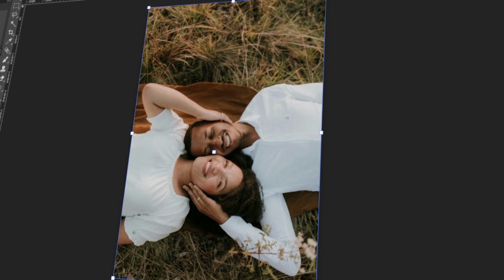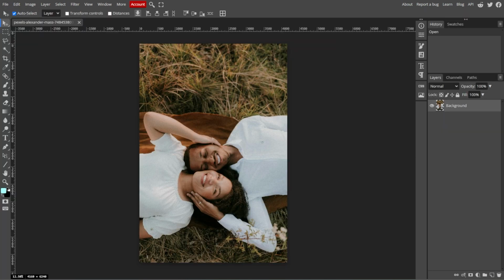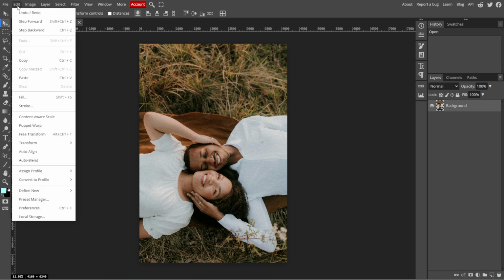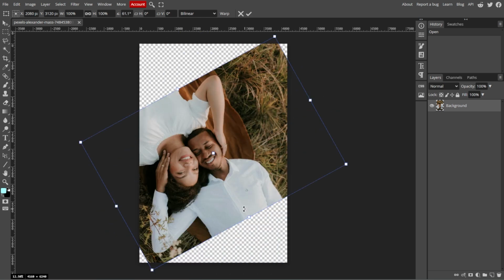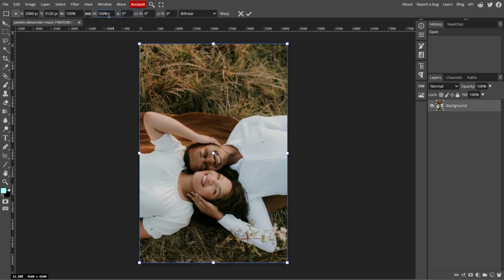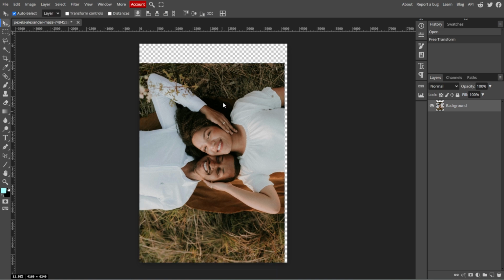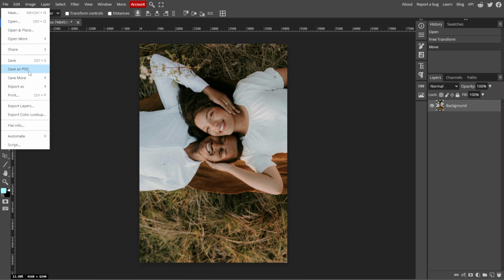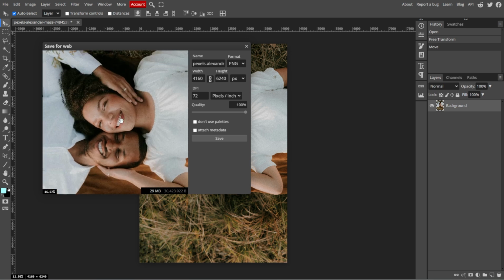How to ROTATE IMAGES in ANY Direction in Photopea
Discover how to rotate images effortlessly in Photopea with this step-by-step tutorial. Learn how to adjust image orientation, flip pictures, and ensure perfect alignment for your projects.